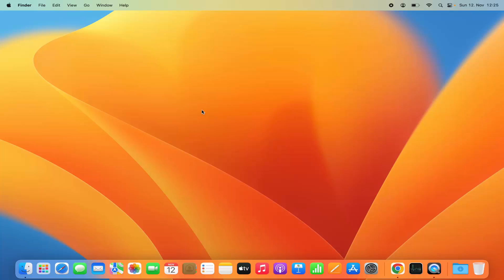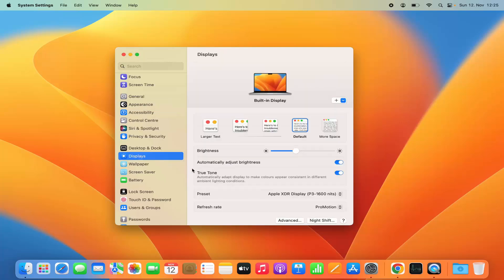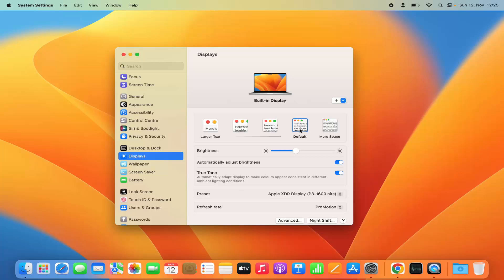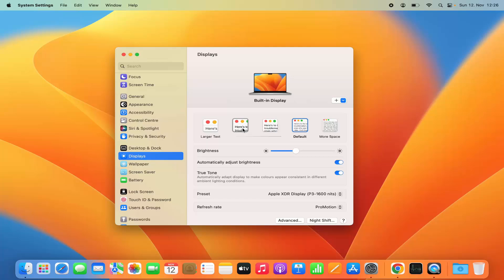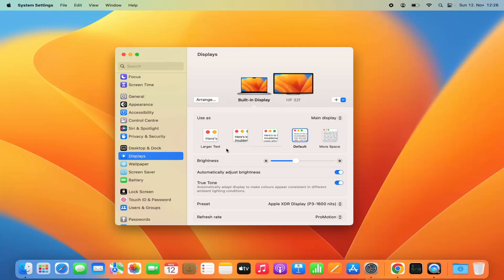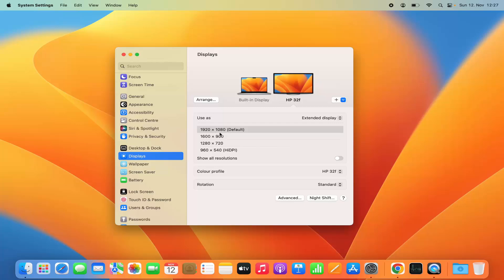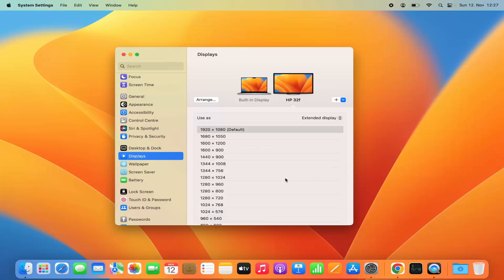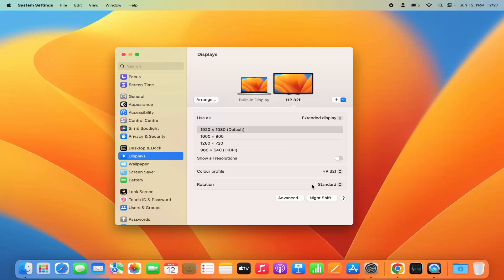How To Change Screen Resolutions on Your Mac | Use Custom Display Resolutions on macOS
Adjusting display resolutions on your Mac (MacBook) is a great way to optimize your visual experience. In this tutorial, we'll guide you through the steps of changing display resolutions and even using custom screen resolutions on your Mac. Whether you're a creative professional, gamer, or just want to tailor your display to your preferences, this guide is suitable for users of all levels.

**Accessing System Preferences:**
Learn how to navigate to System Preferences, the central hub for customizing your Mac's settings. Within System Preferences, you'll find the Display section, where you can make changes to your screen resolution.

**Choosing Standard Resolutions:**
Discover the pre-set display resolutions available for your Mac and how to select the one that suits your needs. This is ideal for those who prefer standard resolutions without delving into custom settings.

**Creating Custom Resolutions:**
For users who want more control over their display, we'll explore how to create and use custom screen resolutions. This is particularly useful for tasks such as graphic design, video editing, or if you have specific preferences for your display setup.

**Testing and Applying Changes:**
Understand how to test and apply changes to your display resolutions. We'll walk you through the process of confirming that your selected resolution works well with your monitor.

**Considerations for Third-Party Apps:**
Explore the possibility of using third-party applications to further customize your display resolutions, providing additional flexibility and options.

This tutorial aims to empower you to take control of your Mac's display settings, ensuring that your screen resolution aligns with your preferences and intended usage.